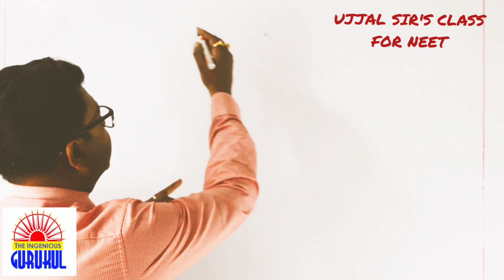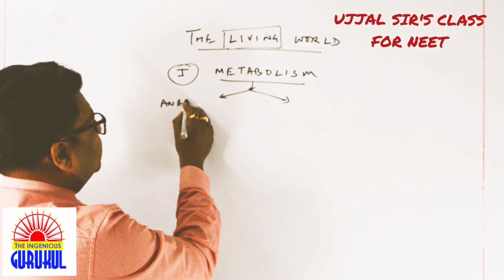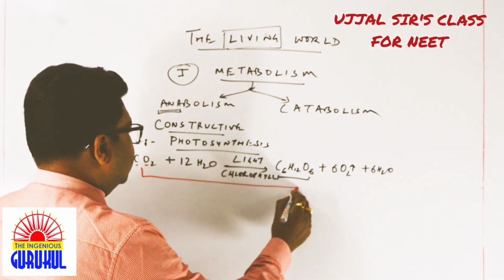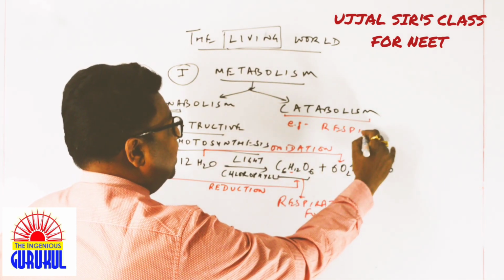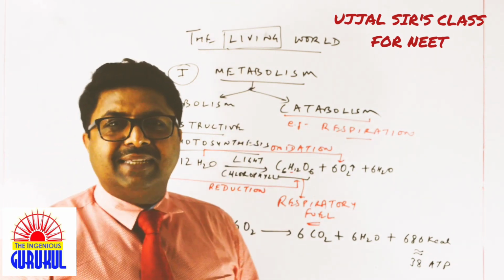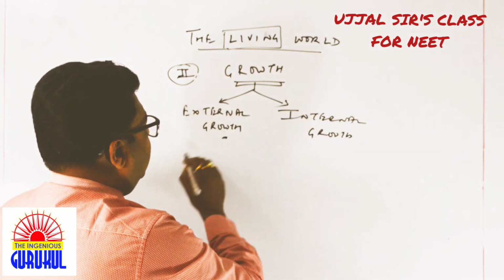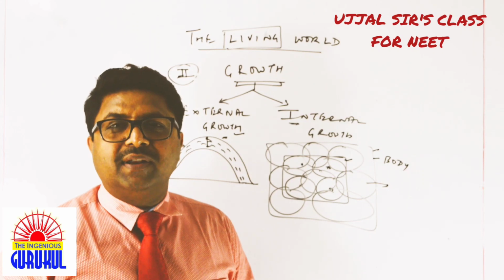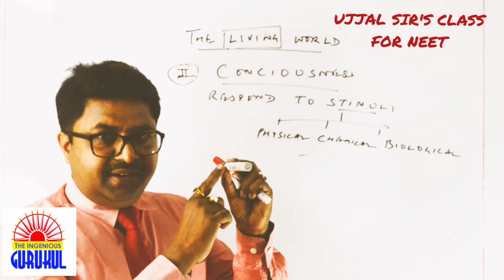The Living World Part 1 | The Living World Class 11| Ujjal sir class | GURUKUL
⚕️Ujjal Kanti Roy Founder & director of GURUKUL is explaining to you about The Living World.

📖There are many other important topics of Biology that we are going to cover in upcoming videos for NEET2025 exam.

• Recorded Lectures for Class 11th/12th Students & NEET aspirants.

1. Learn from your favourite teacher
2. Dedicated DOUBT sessions
4. You can ask doubts in live online classes
6. Limited students in each Class
7. Download the videos & watch them offline

✨ANY DOUBTS CONTACT WITH ME

Good luck & all the very best! 🎓✨